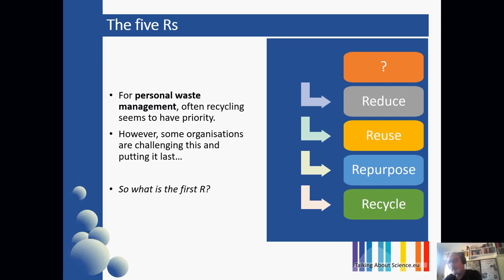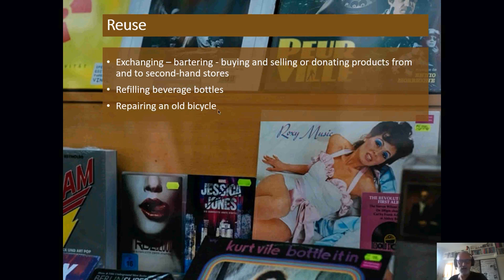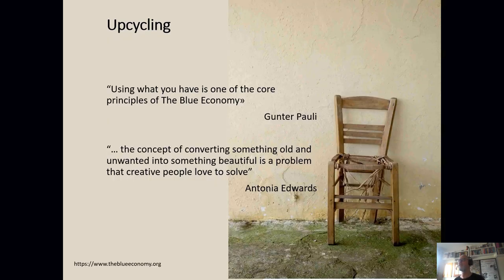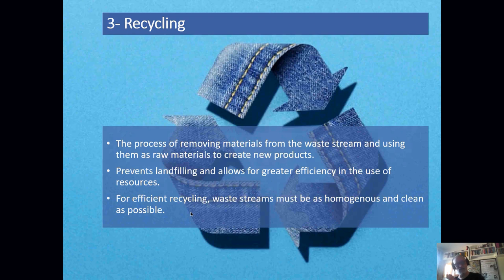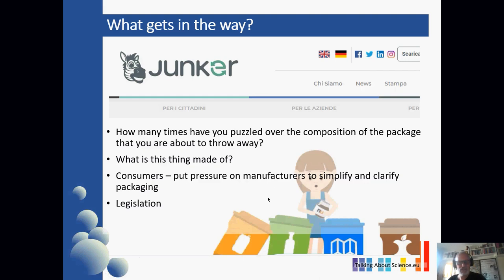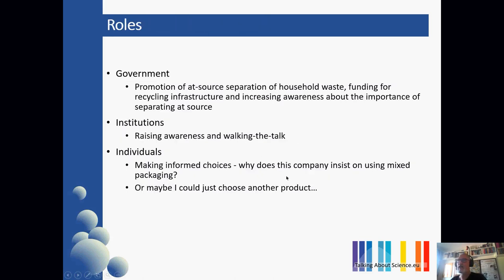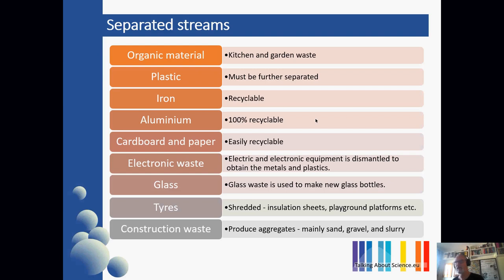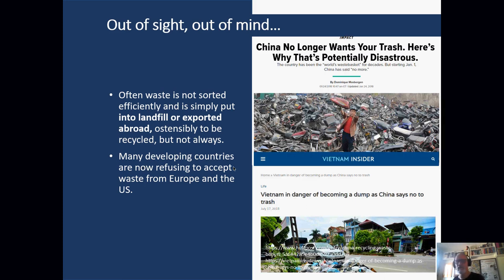4th lesson English for the environment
Plastic-free school network: English for the Environment
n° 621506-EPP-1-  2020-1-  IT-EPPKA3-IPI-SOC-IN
English for environment 4th lesson
Topic: Conservation - Ecosystem
Teacher Gordon Kennedy
Polo Europeo della Conoscenza